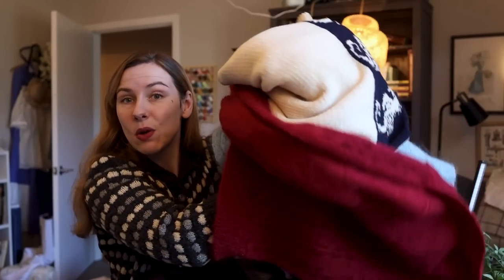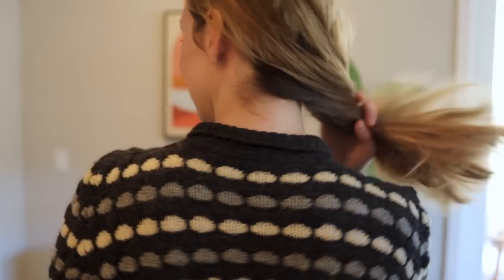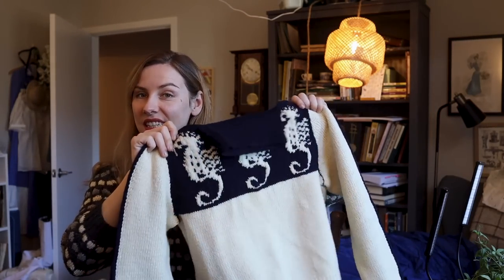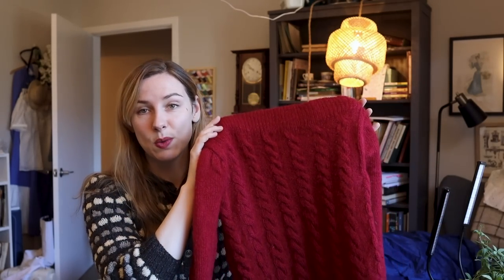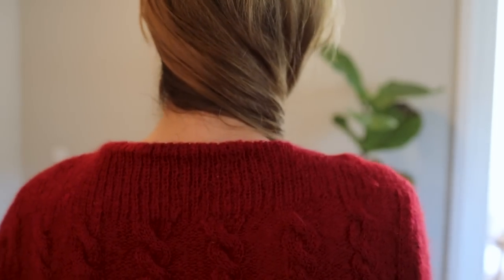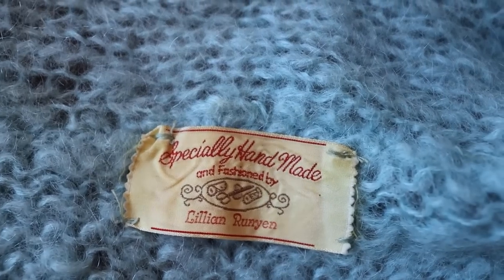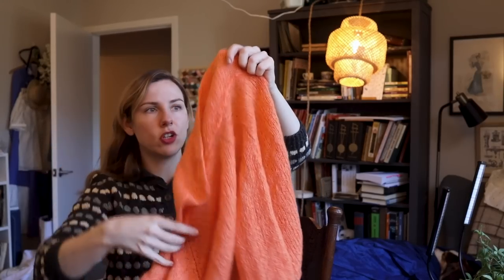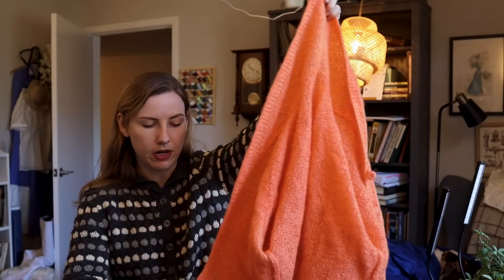Investigating Vintage Sweaters with a Surprise Guest! (its my dog)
Today we are going to look at the newest additions to my vintage sweater wardrobe and investigating some of their construction. I've also got a few cool vintage crafting tools to look at - all while my dog (Nutella) has her moments of chaos in the background.

Which sweater do you think I should write a pattern for first?